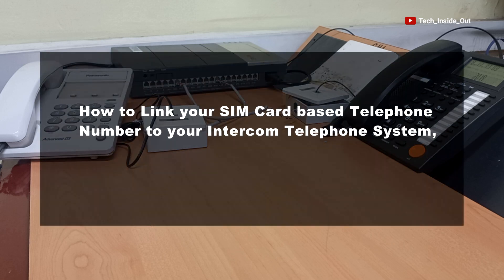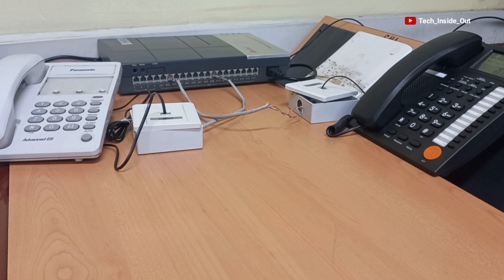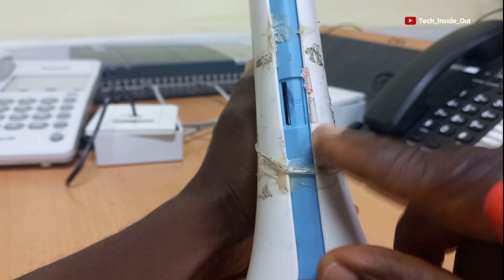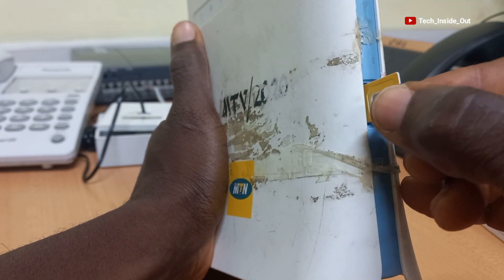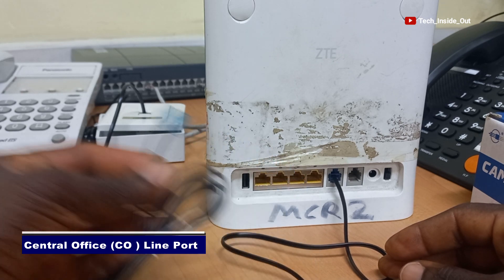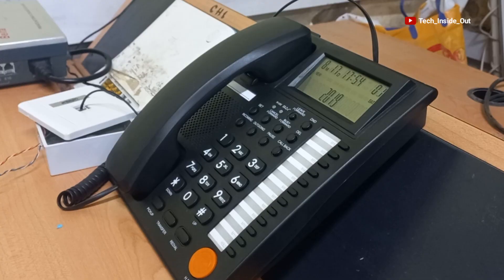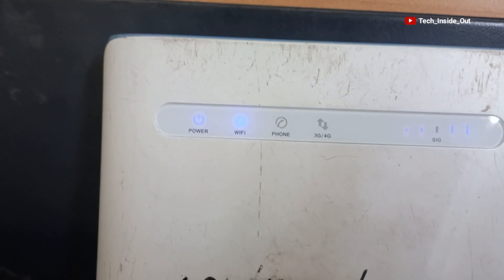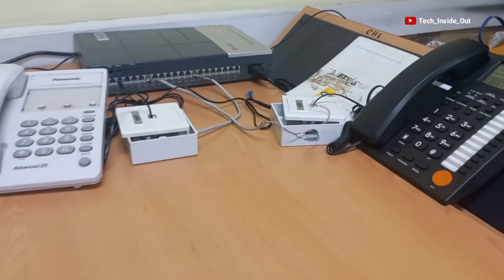How to link mobile SIM telephone number to telephone intercom as CO line or outside call number.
How to link a SIM card based telephone number to an intercom telephone system.
To serve as an outside  or CO Line number through which calls can be made to outside locations out of the Telephone intercom system or for receiving calls into the telephone intercom system.